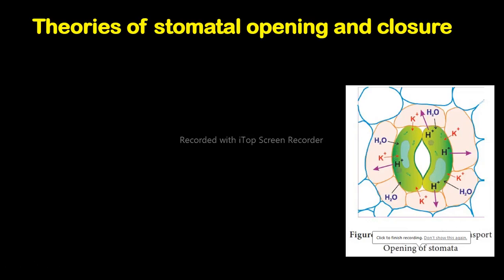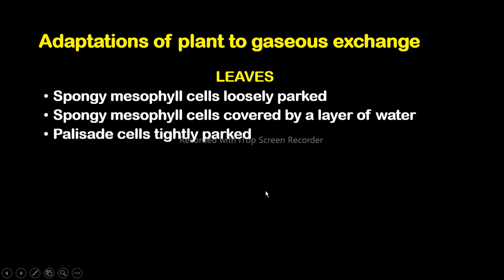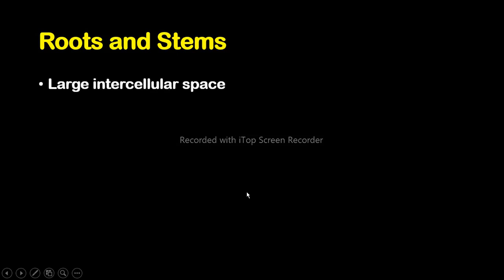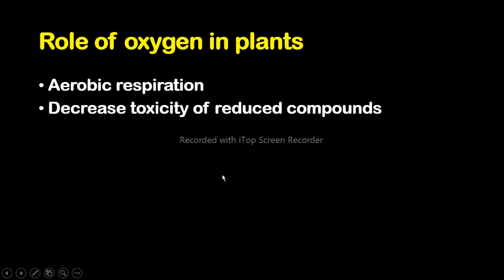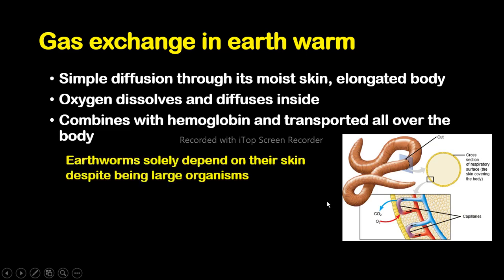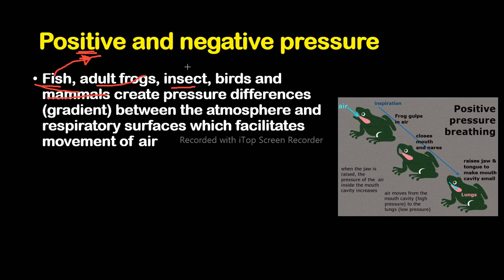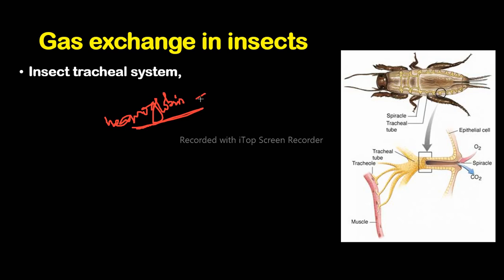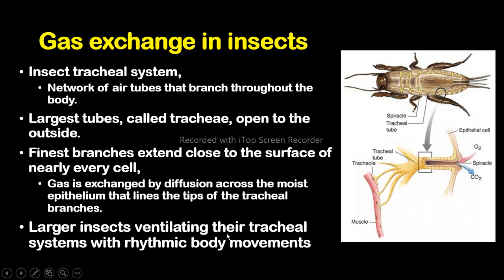GASEOUS EXCHANGE INTRODUCTION 3